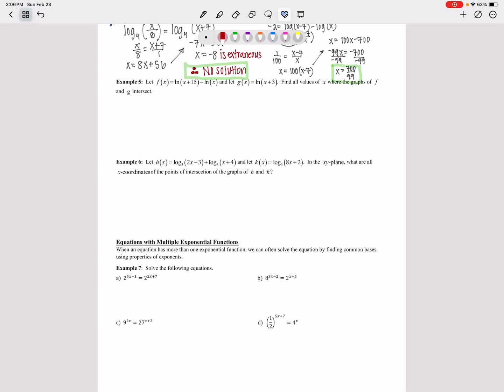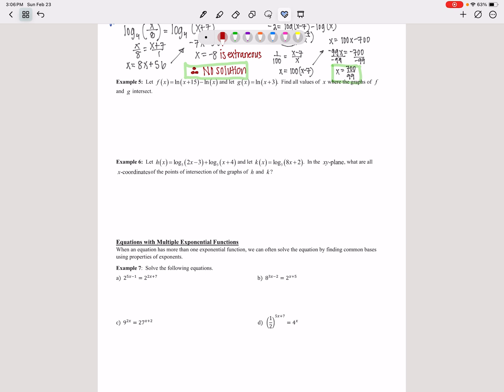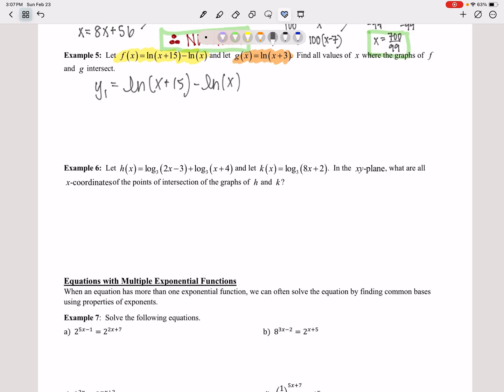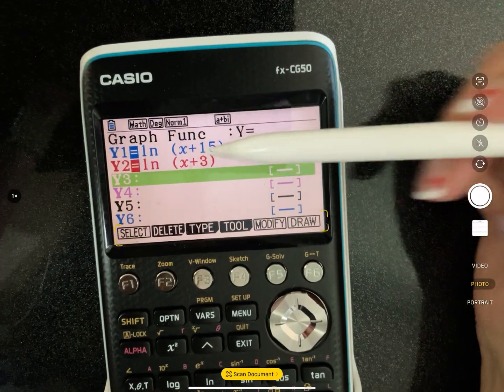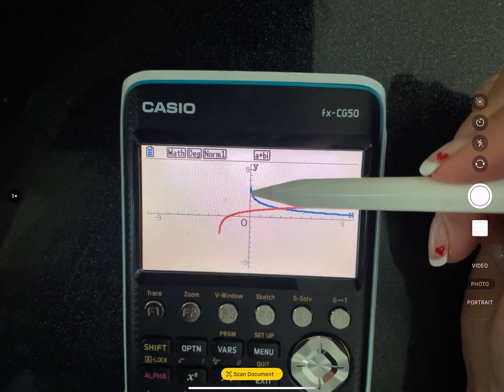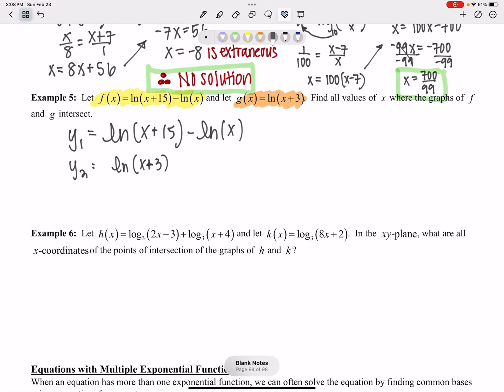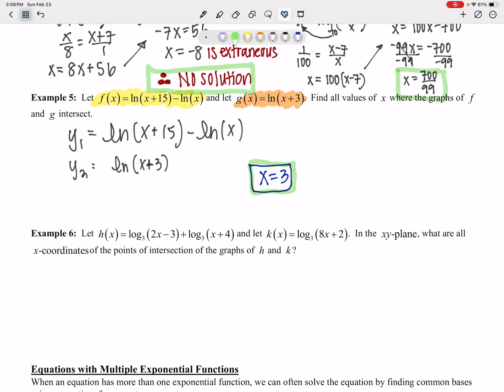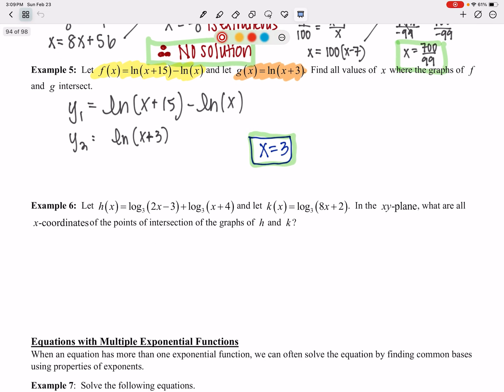APPC Topic 2 13 Part 1E